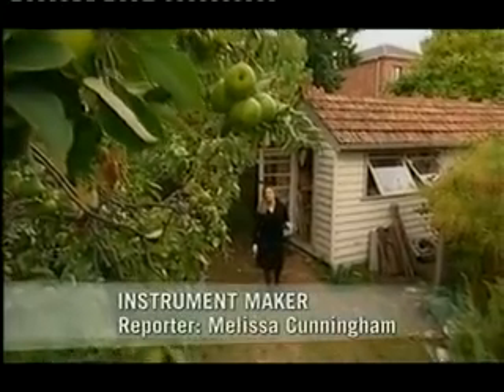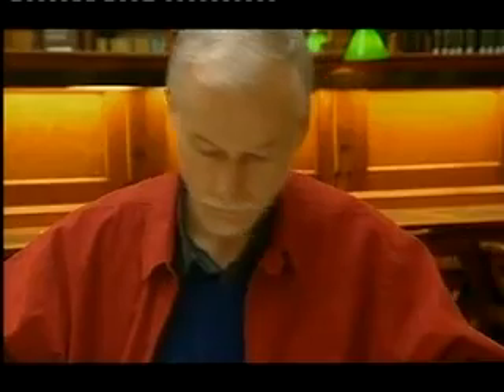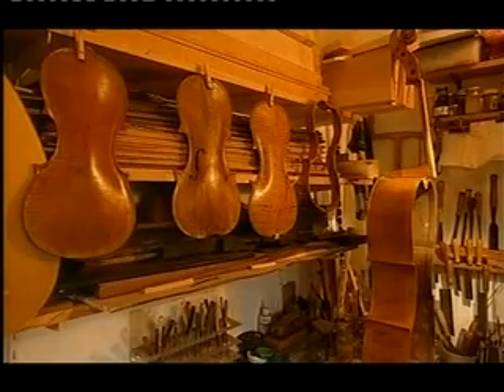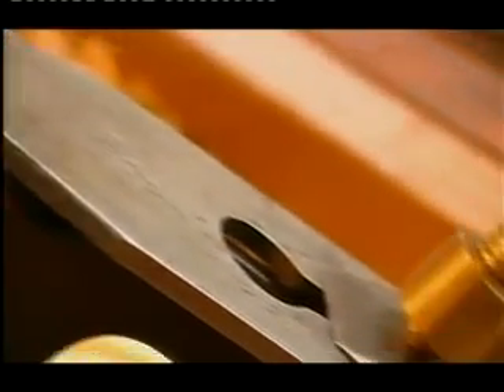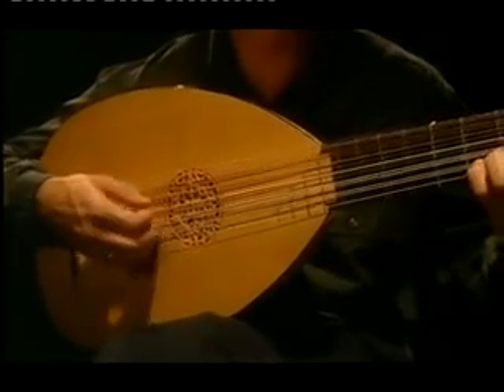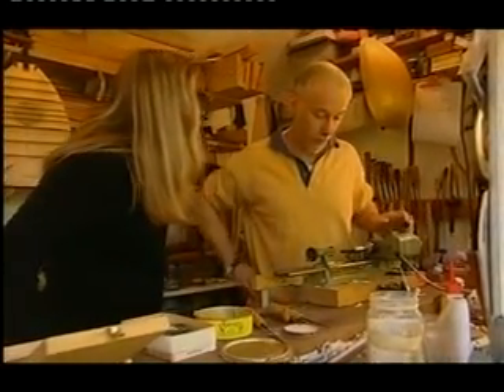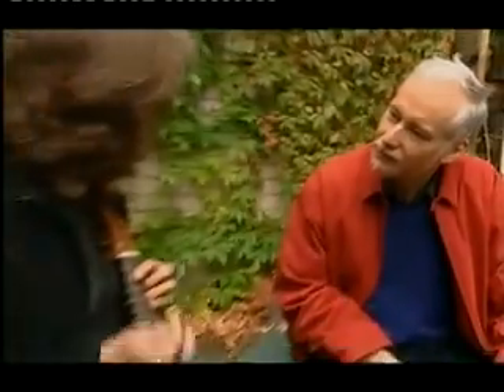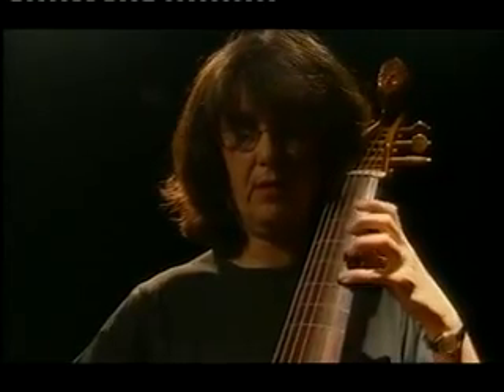Ian Watchorn - Historical Stringed Instrument Maker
Short feature from an Australian TV Show called "George Negus Tonight" in 2004 on Ian Watchorn, maker and conservator of historical stringed instruments. Visit his Website at.